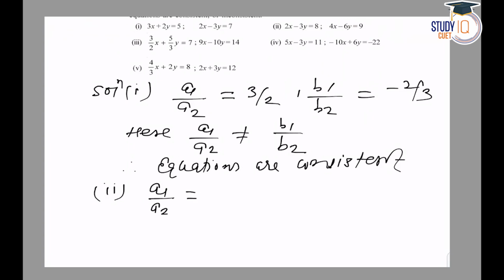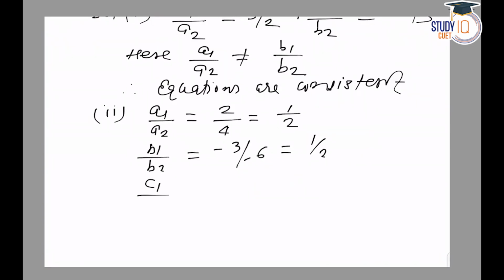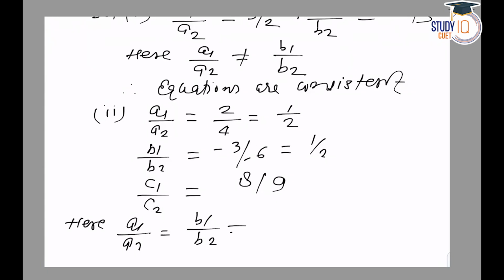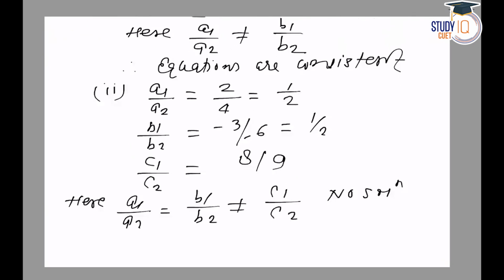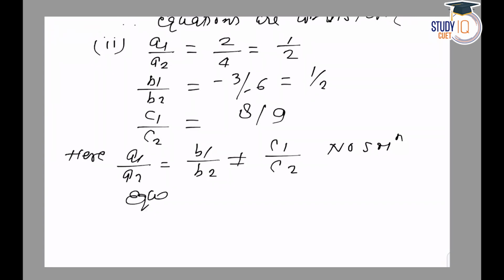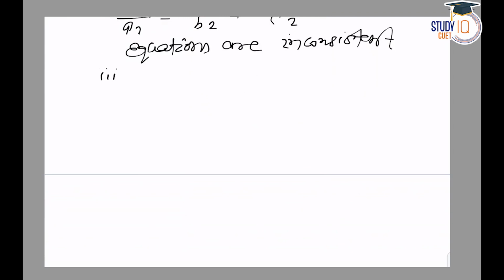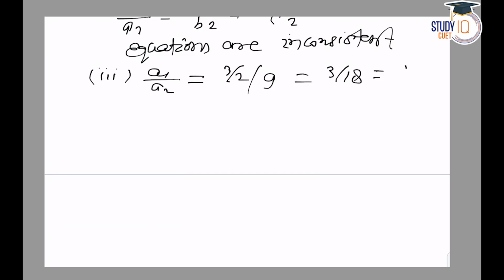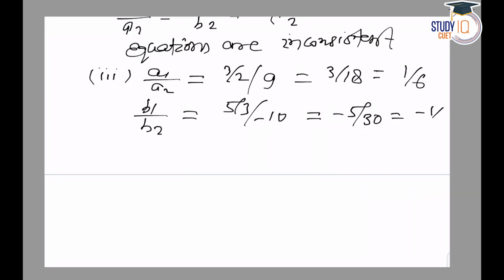NCERT Class 9 Maths Chapter 3 Ex 3.2 Question No. 3 | Pair of Linear Equations in Two Variables